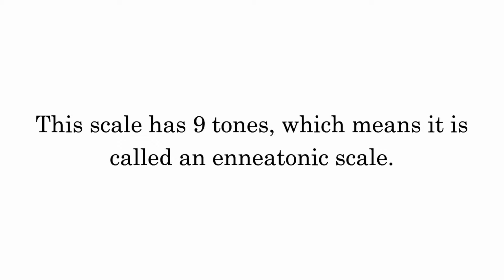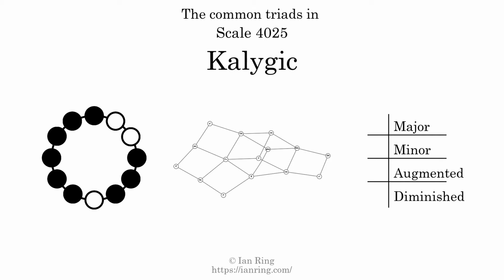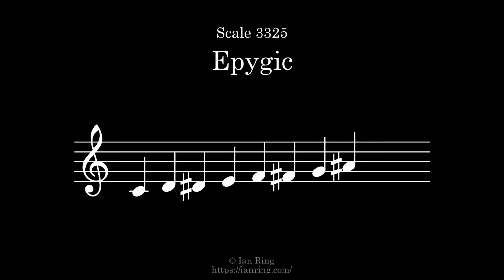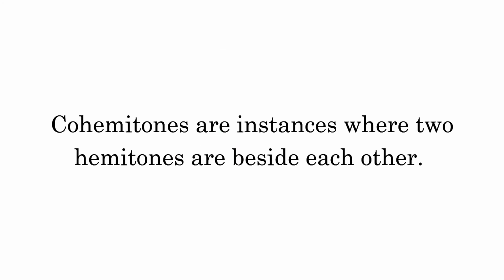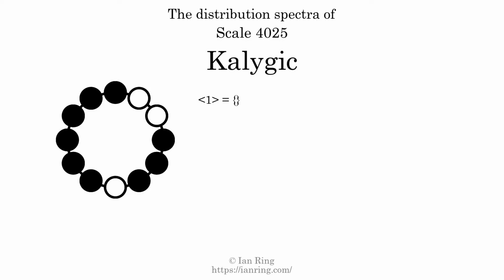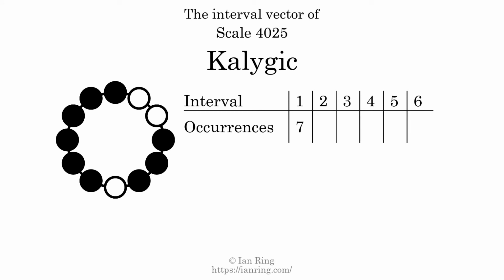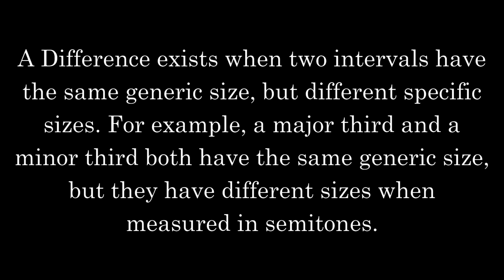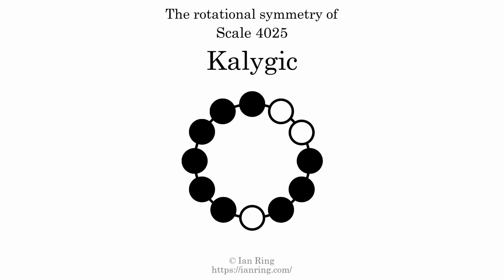Scale 4025: Kalygic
More than you will ever need to know about Scale 4025, an enneatonic scale also known as "Kalygic". Part of an enormous series of scale analysis videos by The Exciting Universe Of Music Theory.